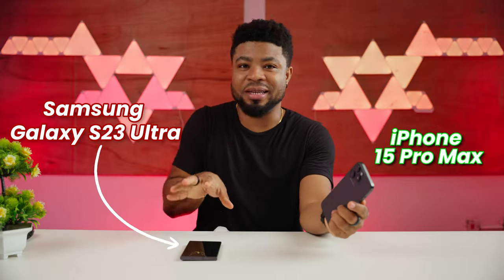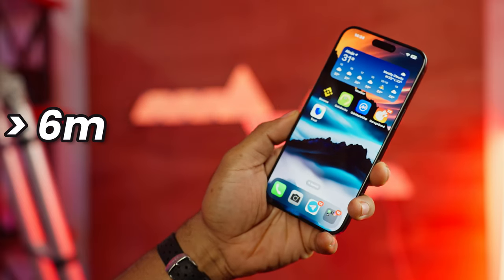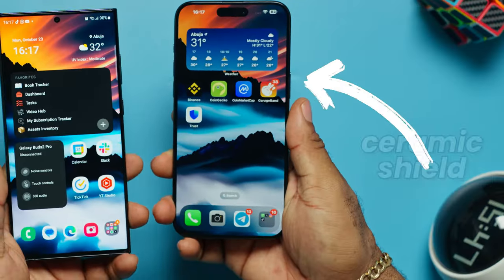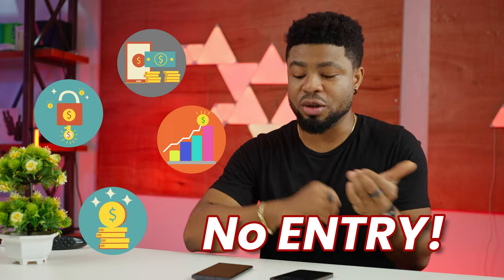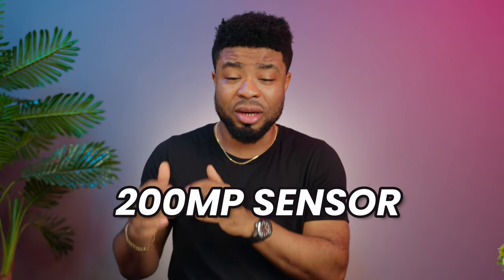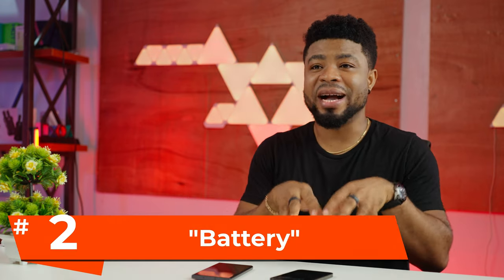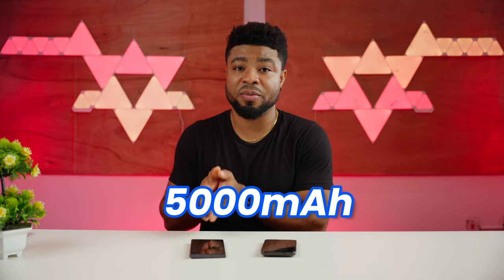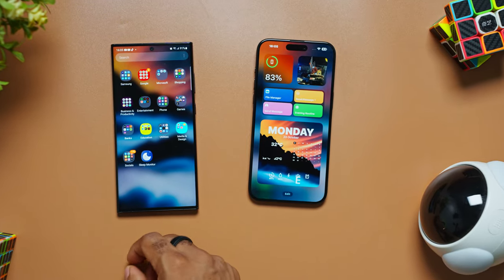7 Reasons WHY the iPhone 15 Pro Max is BETTER than the S23 Ultra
Here is why the iPhone 15 Pro Max is a BETTER device and completely destroys the Samsung Galaxy S23 Ultra.

iPhone 15 Pro Max (buy)
Samsung Galaxy S23 Ultra (buy)